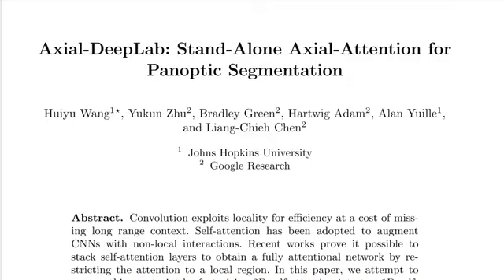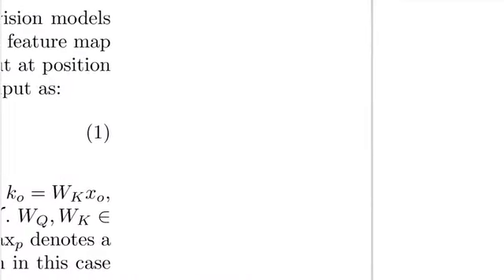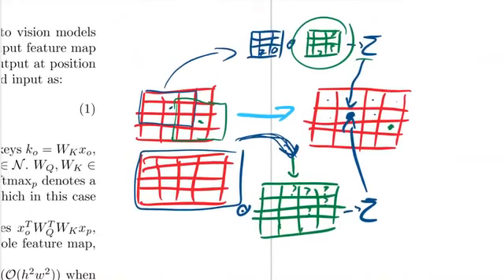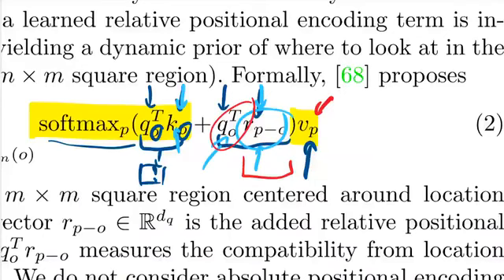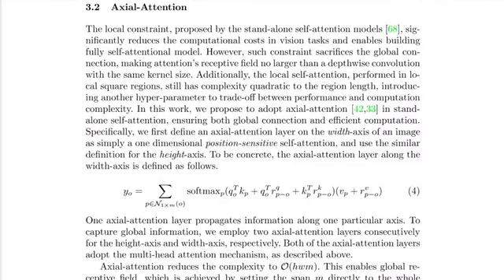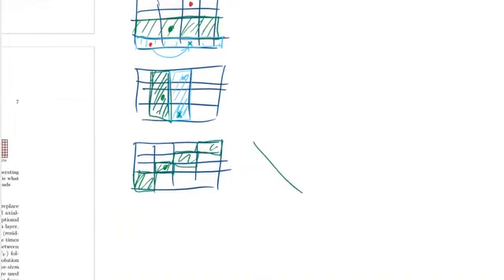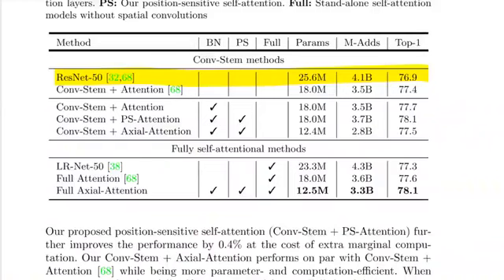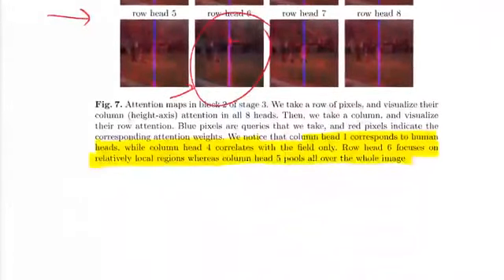AI经典论文解读73：Stand Alone Axial-Attention 分割建模